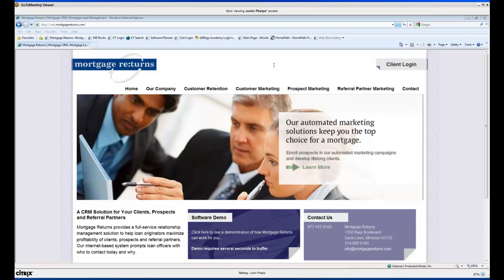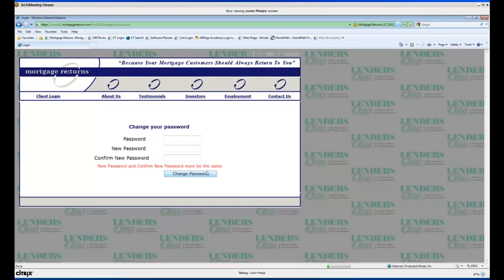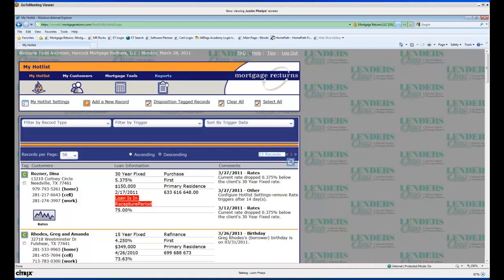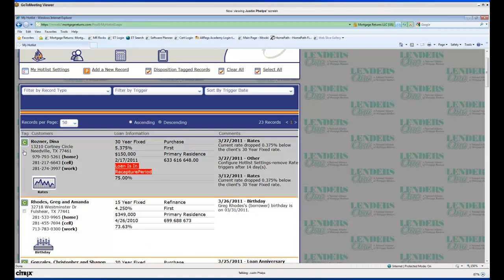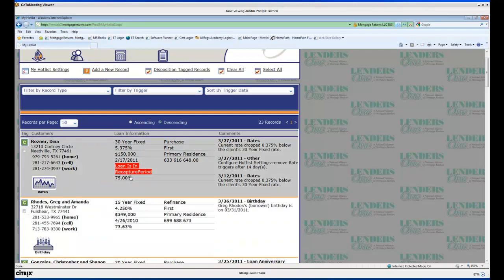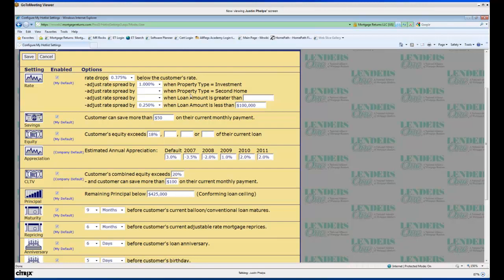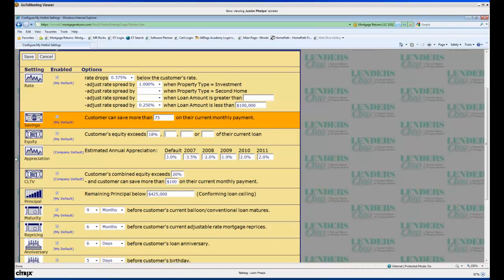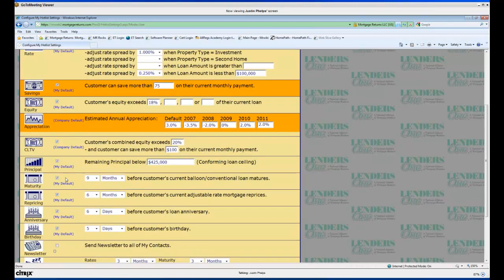Mortgage Returns - Overview - Part 1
This is part 1 of the Mortgage Returns overview.